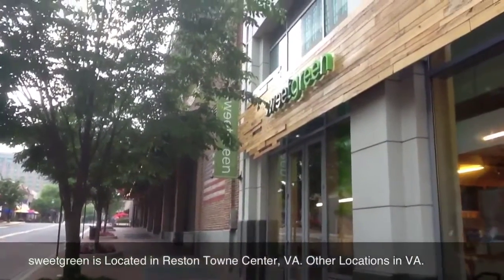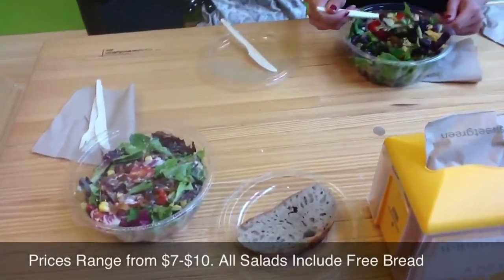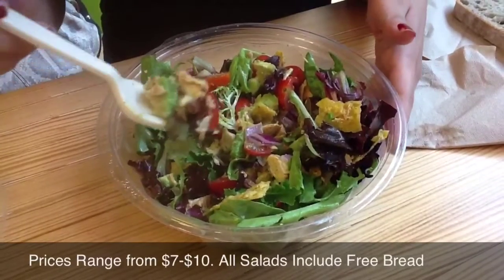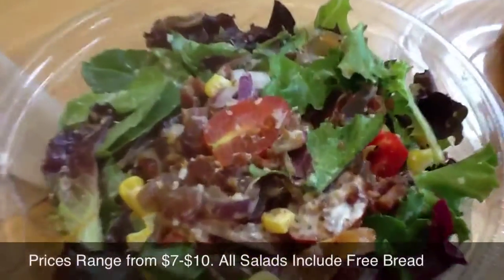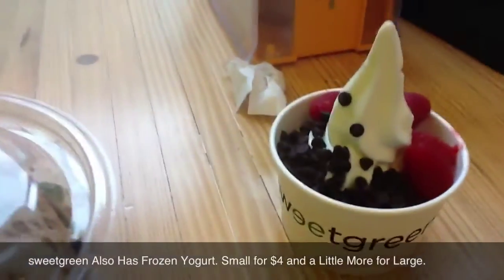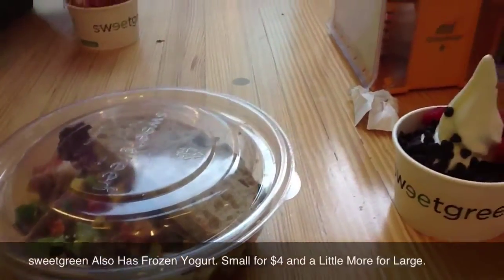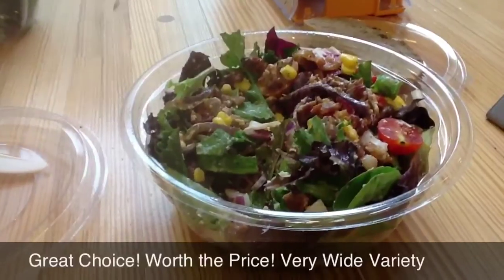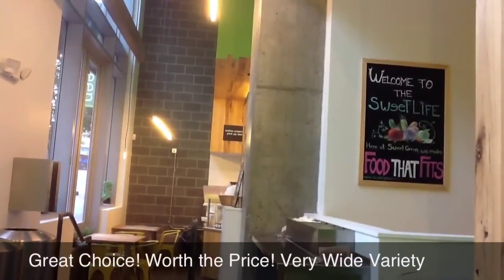sweetgreen: Restaurant Review